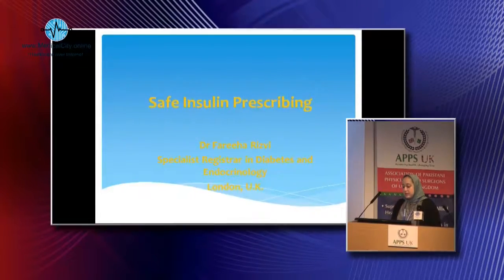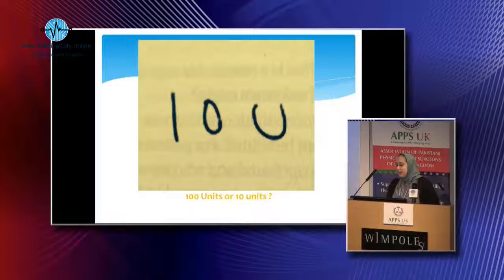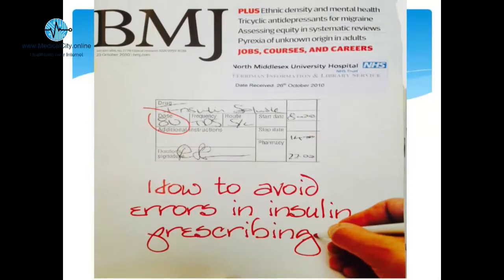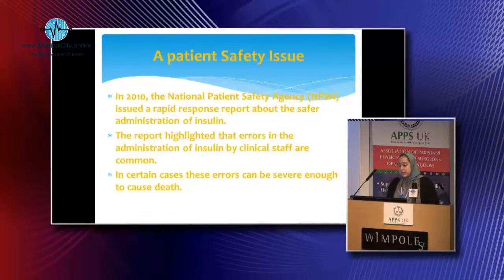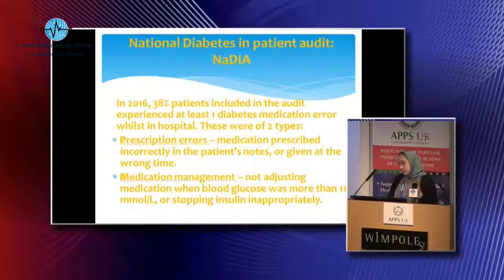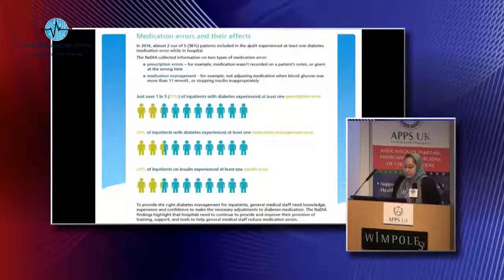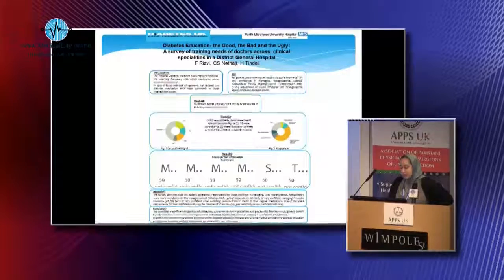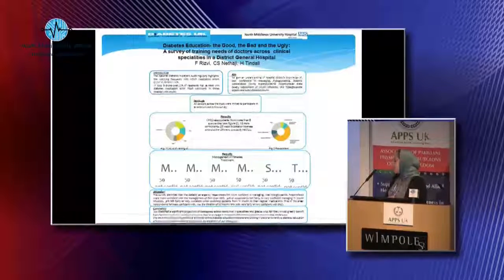Dr Fareeha Rizvi - APPS UK International Medical Conference 2017 - London